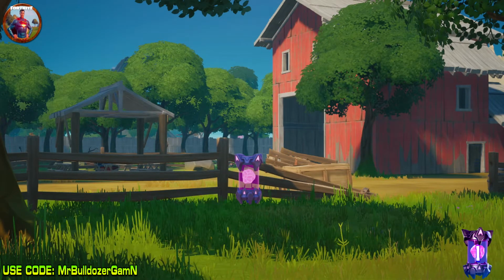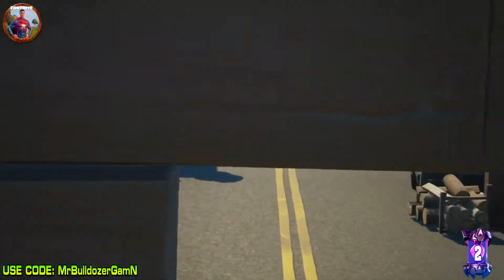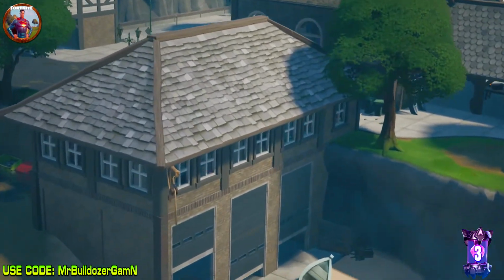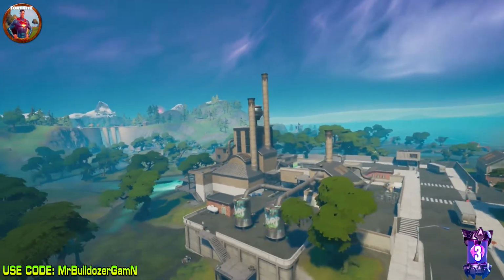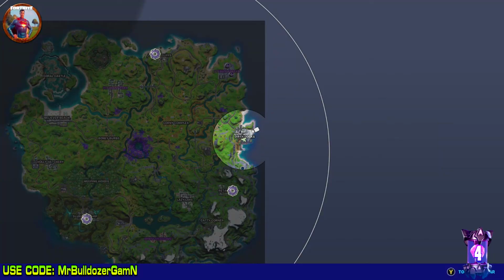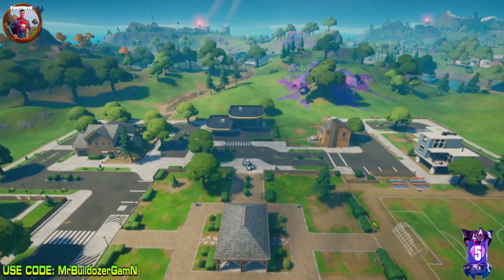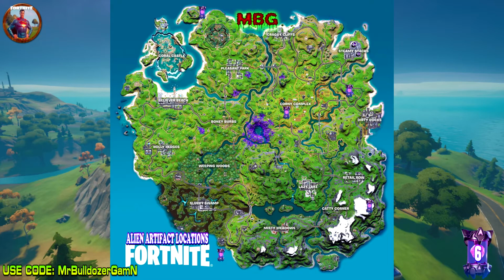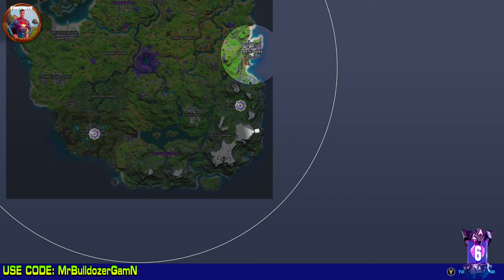🔹🔷 FORTNITE CHAPTER 2 SEASON 7 ALL 29 ALIEN ARTIFACT LOCATIONS WEEKS 1-6 (116 ARTIFACTS TOTAL) 🔷🔹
In this video I show you the location of all the Alien Artifacts for weeks 1 to 6. At the end of week 6 there is a total of 116 Alien Artifacts  you can collect.

TIMESTAMPS FOR ALIEN ARTIFACTS FOR EACH WEEK IN THIS VIDEO:
WEEK 1 ARTIFACTS ( 0:52 )
WEEK 2 ARTIFACTS ( 2:55 )
WEEK 3 ARTIFACTS ( 4:58 )
WEEK 4 ARTIFACTS ( 7:46 )
WEEK 5 ARTIFACTS ( 9:49 )
WEEK 6 ARTIFACTS ( 12:50 )
WEEKS 1-6 ARTIFACTS ( 16:59 )